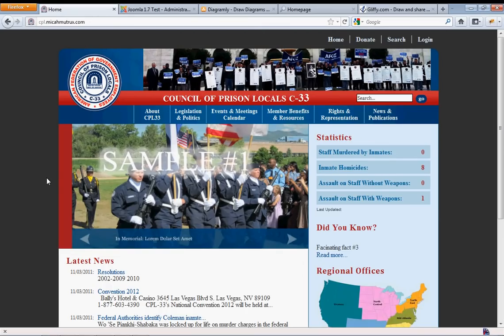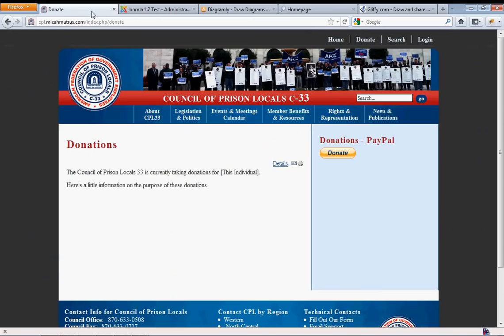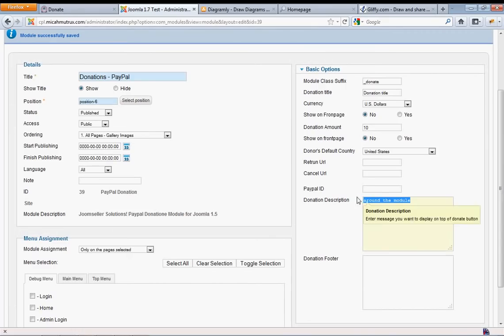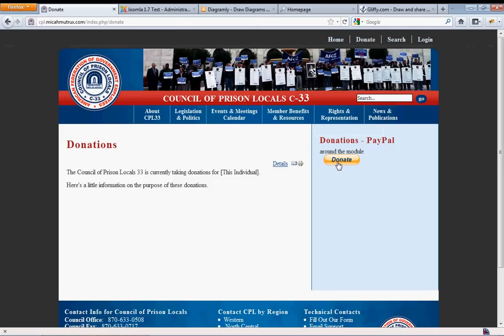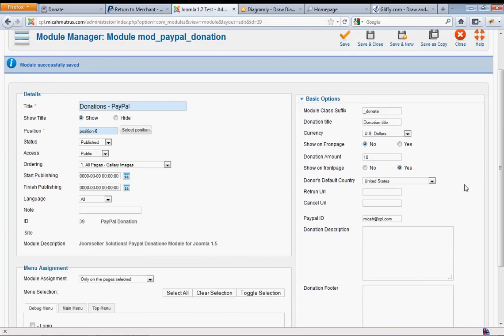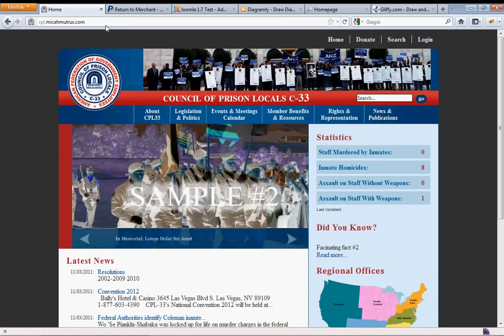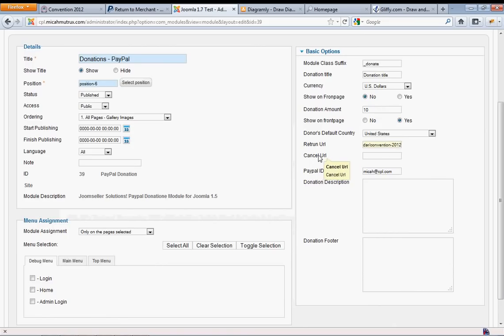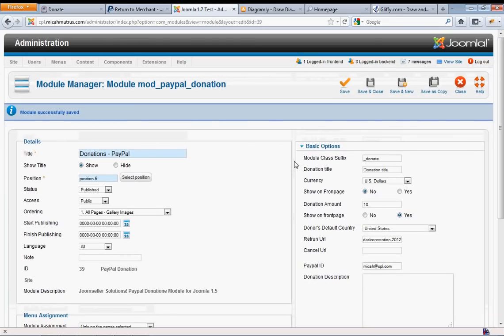Joomla Donations via PayPal.avi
This video shows the usage of the Joomla paypal donation module created by joomseller.com It is a simple module that displays a paypal donation button and minimal customization options.